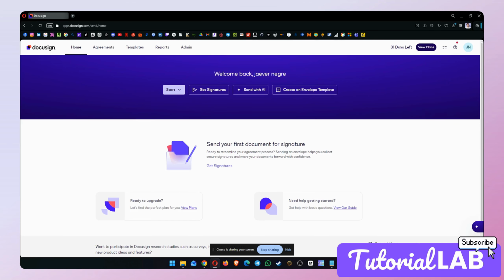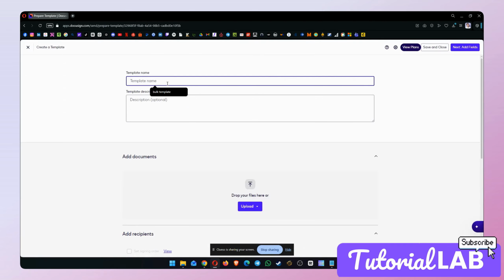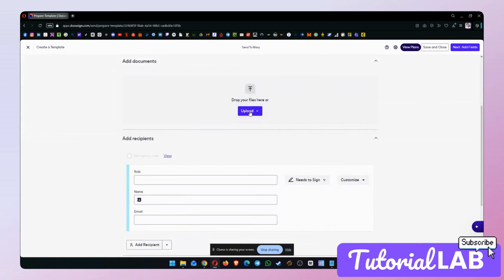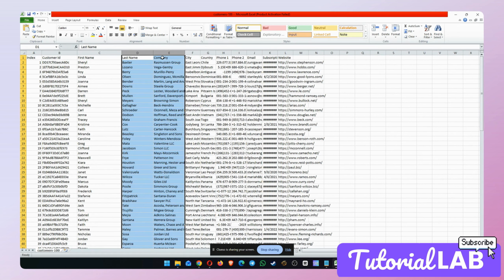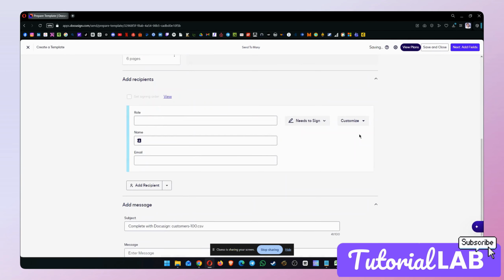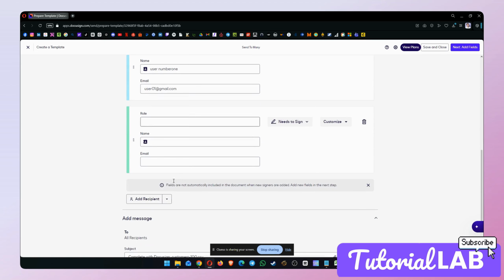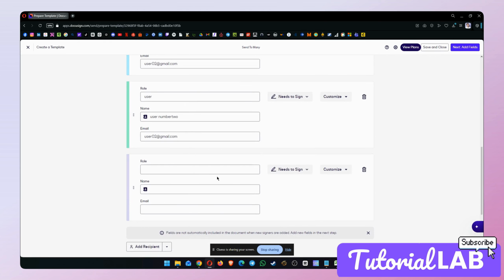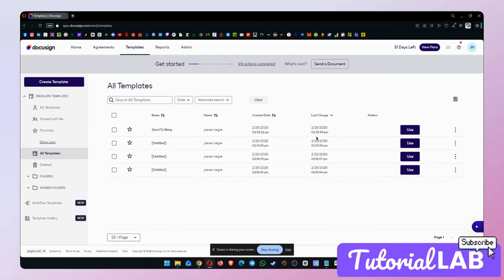How To Send Bulk Envelope In Docusign (Step By Step)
How To Send Bulk Envelope In Docusign

Hello everyone! In this tutorial, I’ll show you exactly "How To Send Bulk Envelope In Docusign" so you can send documents to multiple recipients for signature at the same time. If you’ve been searching for ways to "how to bulk send docusign" or need a clear "docusign bulk send tutorial", this beginner-friendly guide will walk you through the entire process step by step.

We’ll go through preparing your document, creating a recipient list, and setting up the bulk send feature inside DocuSign. You’ll learn how to efficiently "mass email documents for signature" while ensuring each recipient receives their own copy to sign. I’ll also share helpful tips to organize your recipient data and avoid common mistakes when sending bulk envelopes.

By the end of this guide, you’ll confidently know how to send bulk envelopes in DocuSign and manage large signing requests more efficiently. You’ll be able to distribute documents to many recipients at once and streamline your signature collection process with ease.